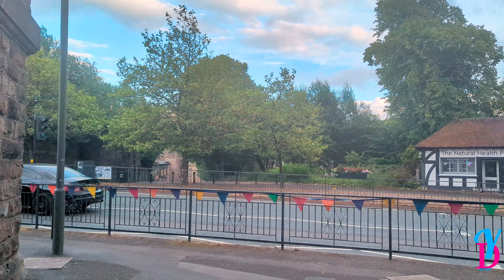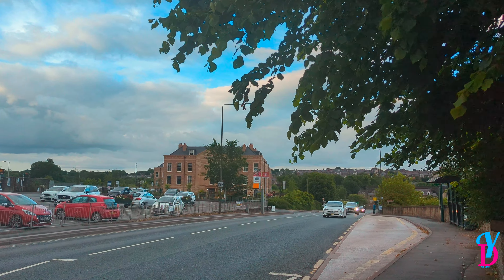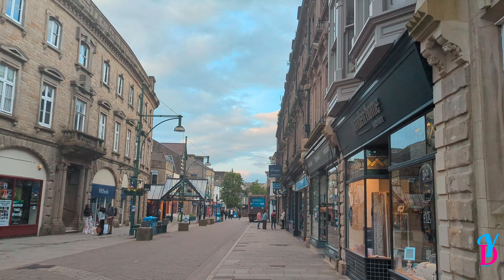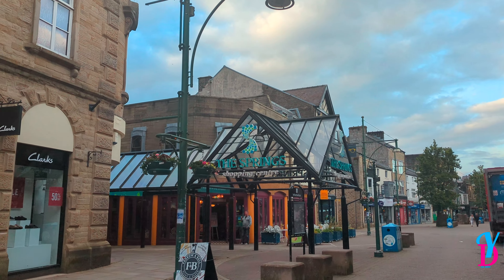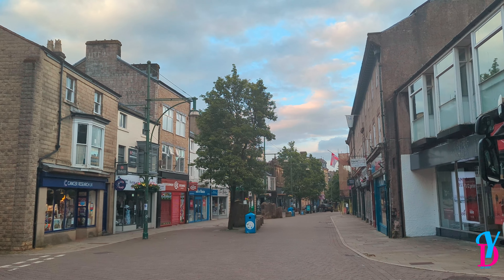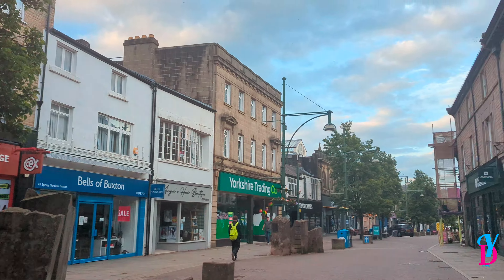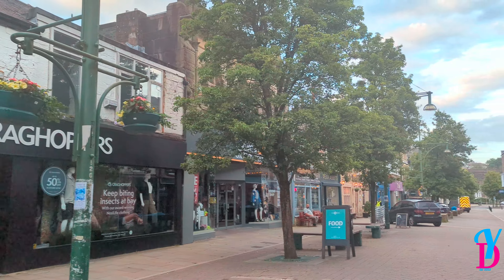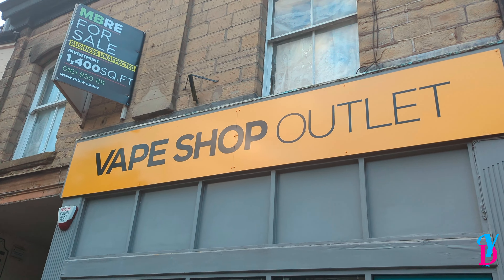Buxton hills and shops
in this episode we visit Buxton city centre